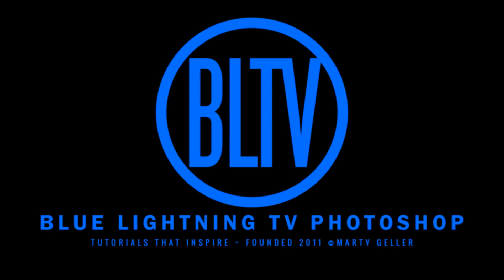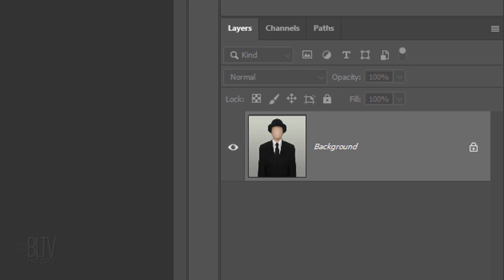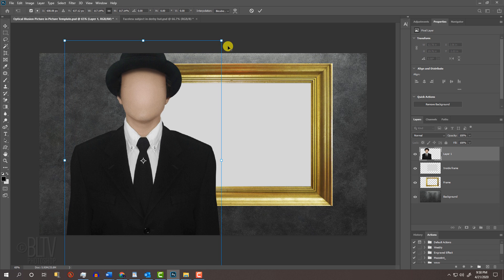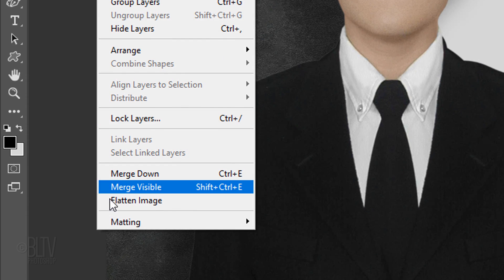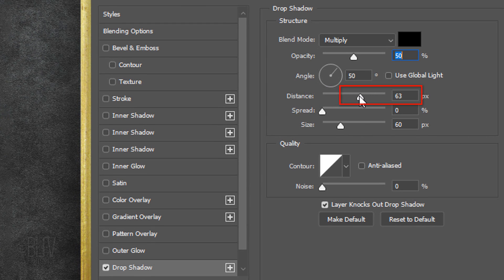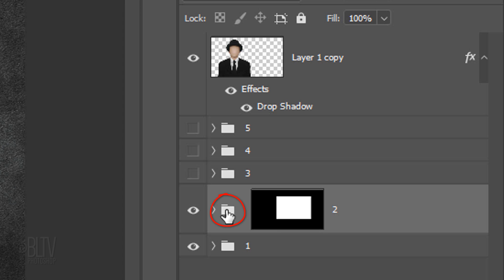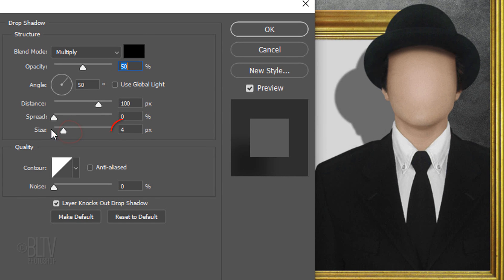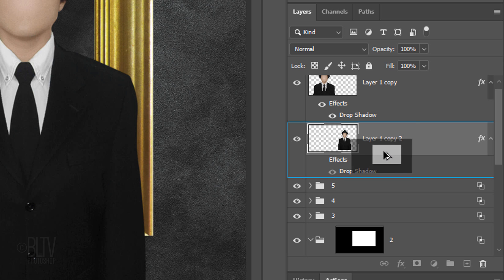Photoshop: Create a Mind-bending, Picture in a Picture OPTICAL ILLUSION.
Photoshop CC 2020 tutorial showing how to create a mind-bending, picture in a picture optical illusion.